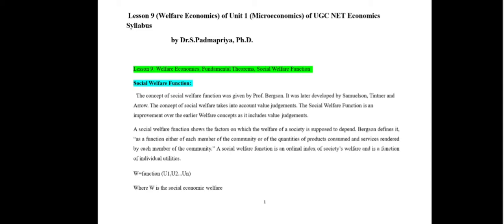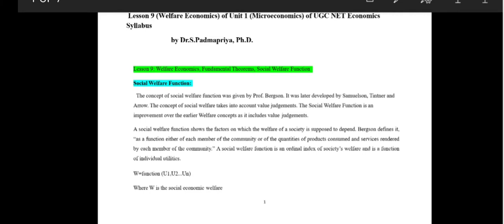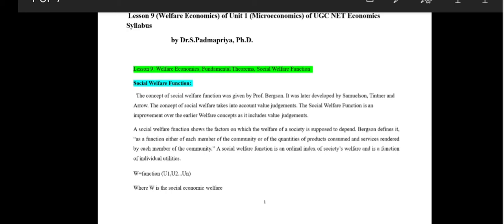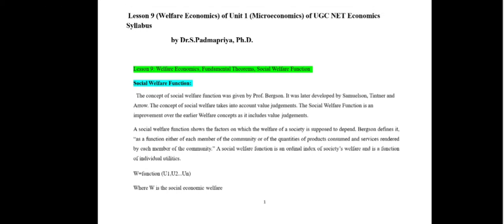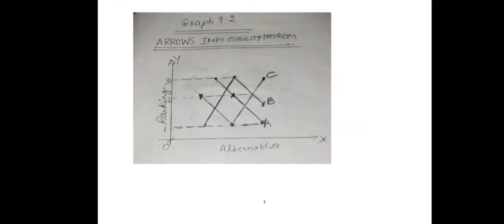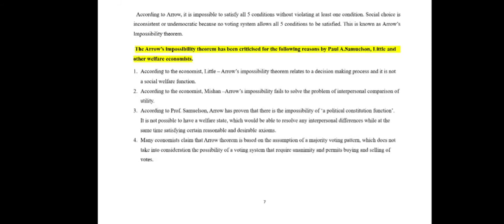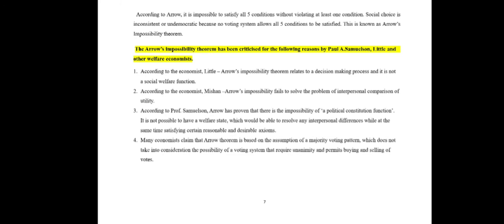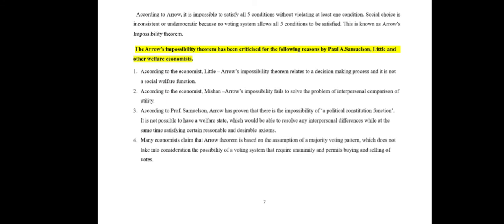Welfare Economics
This lessons covers important aspects of Welfare Economics!🙏🏽